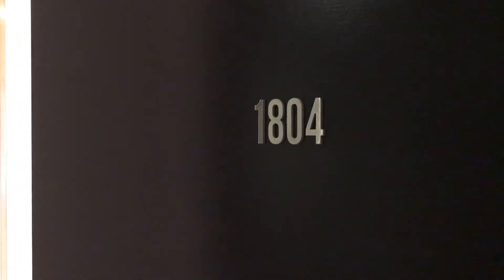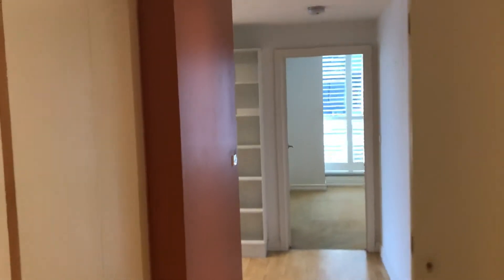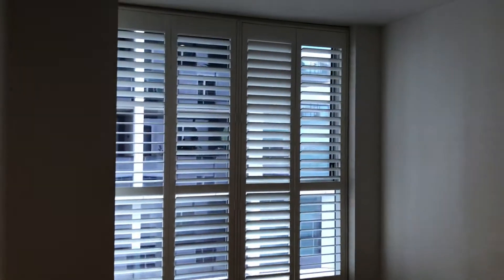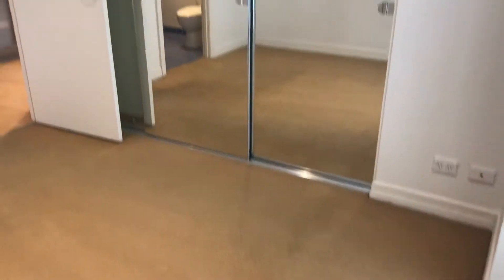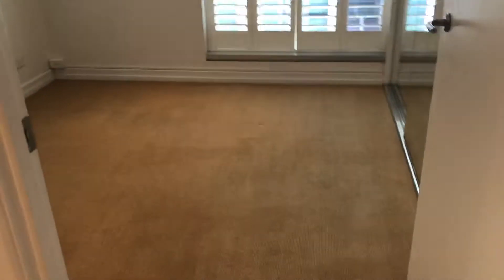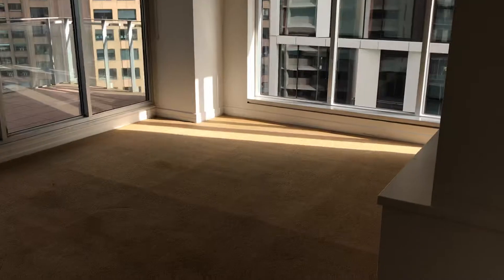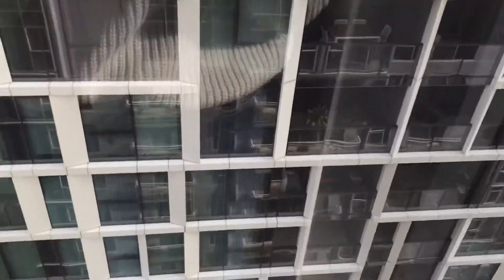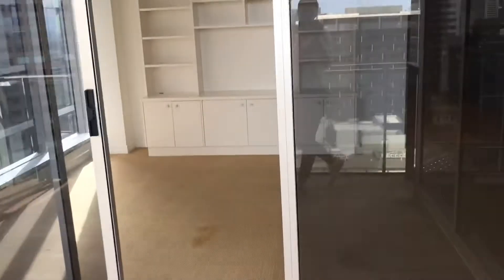Video Tour- 1804/31 Spring Street, Melbourne